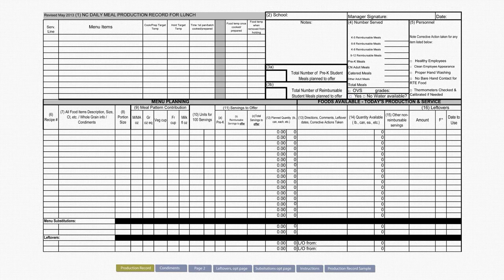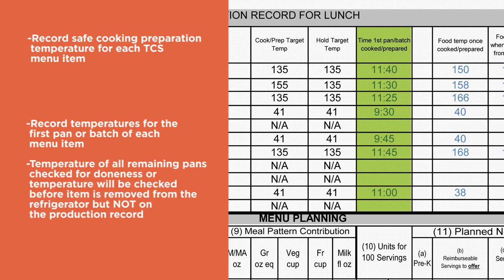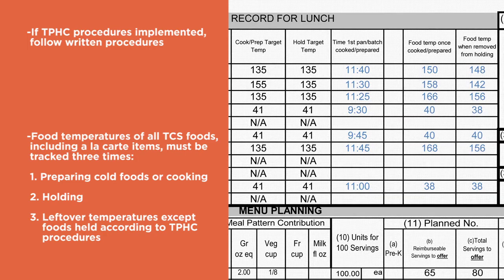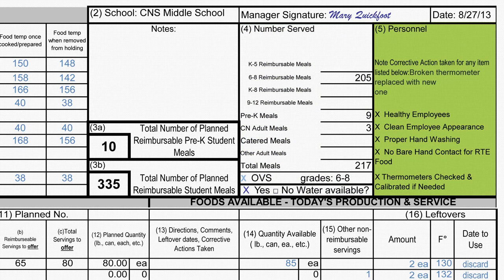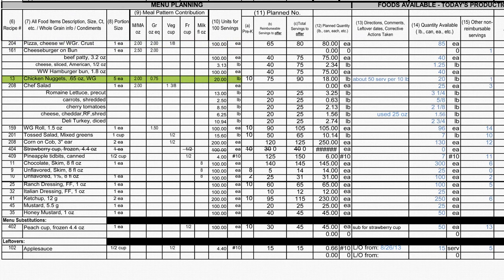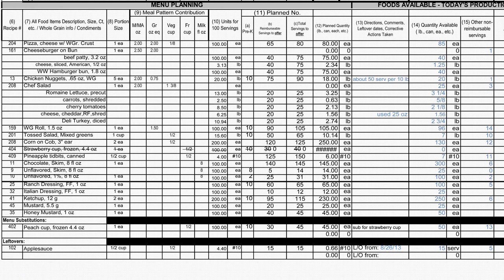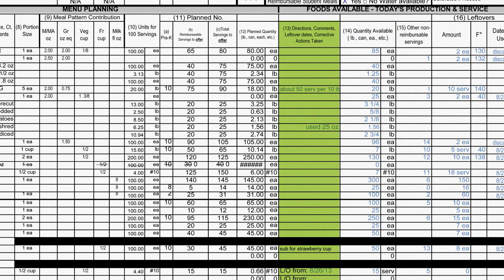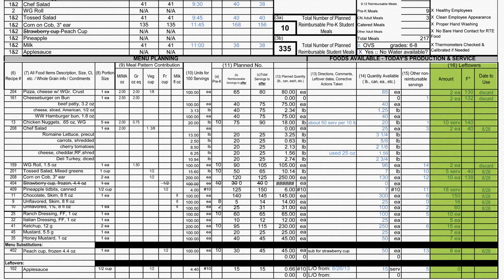FUEL UP - Menu Planning - Daily Meal Production Record - LU 720p